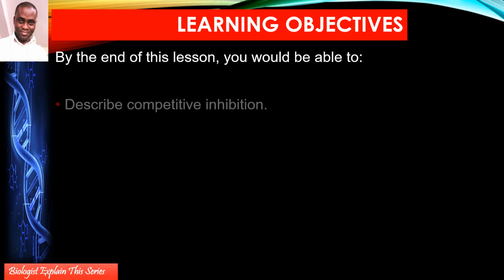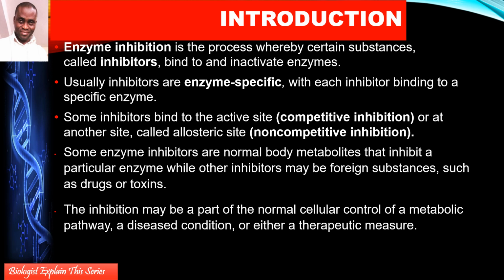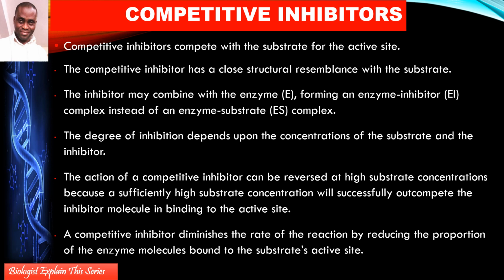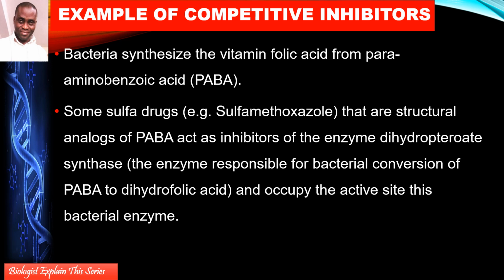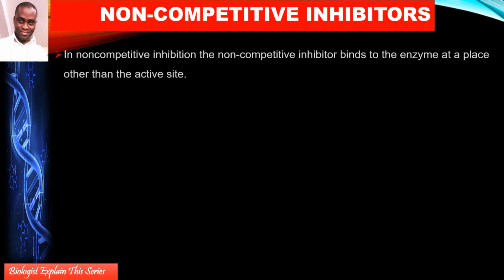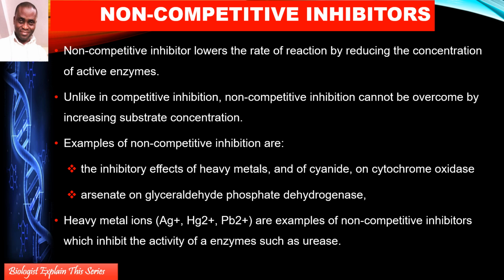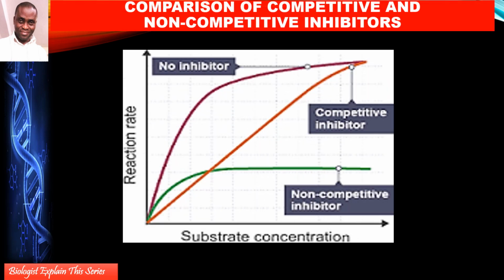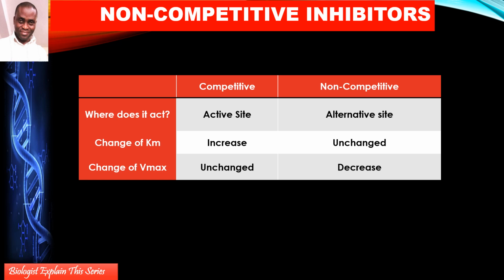ENZYME INHIBITION 1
In this lesson you will learn about different types of inhibition and their effect on enzyme-catalyzed reaction